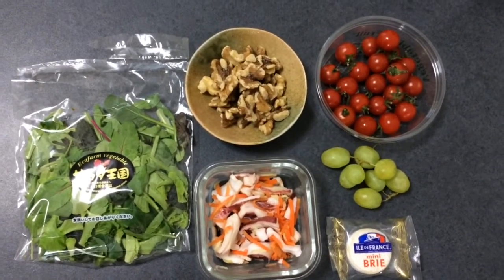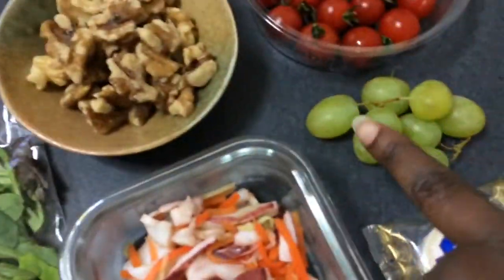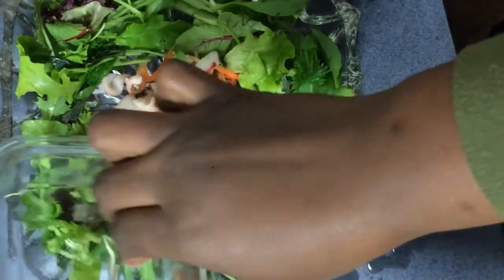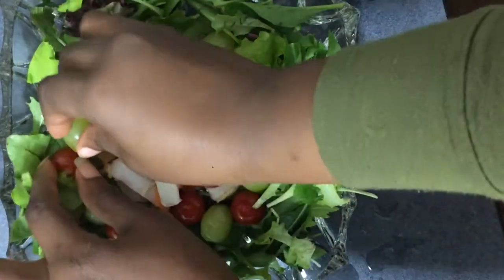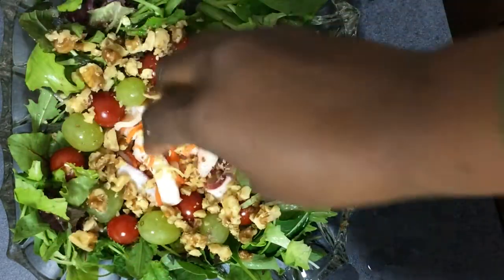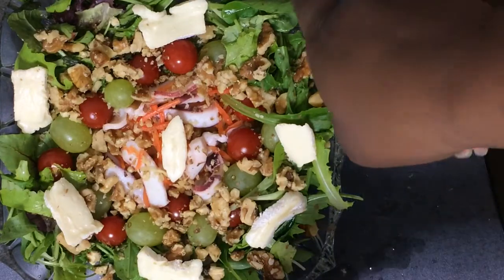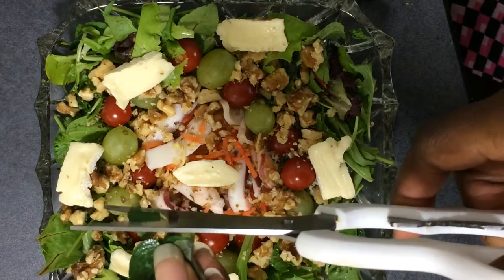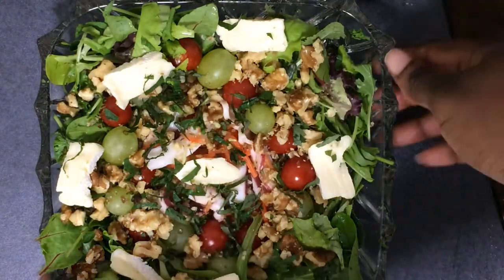Octopus Salad | Tako Salad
This salad was inspired by my Japanese friend, she makes the best salads and I always enjoy eating at her house.  We are better when we work together and like the components of this salad we all have have something unique to offer. I hope you find this salad inspiring and delicious. Thanks for clicking on this video.